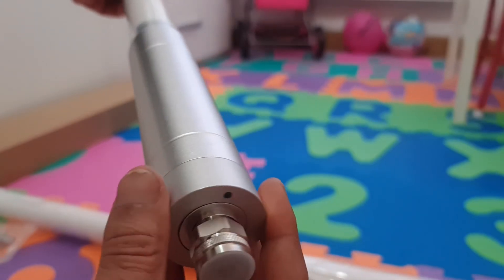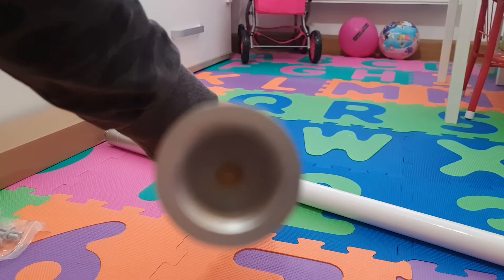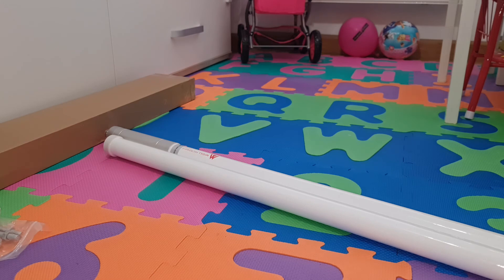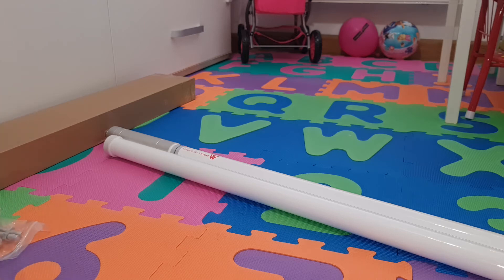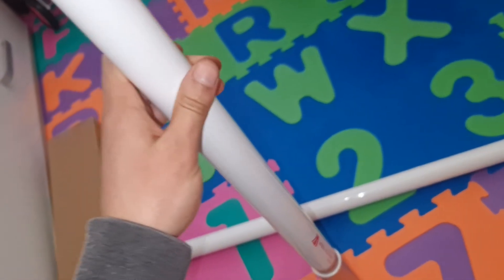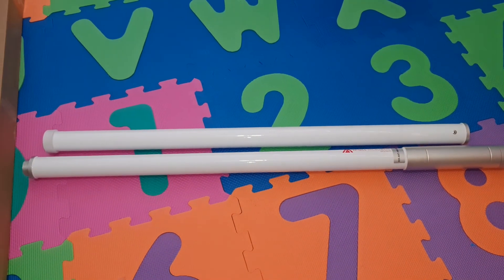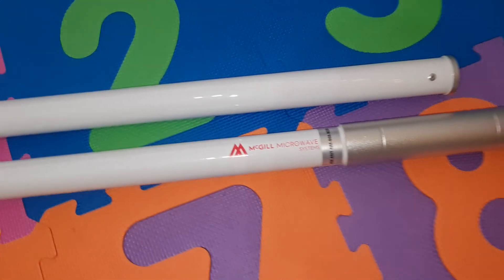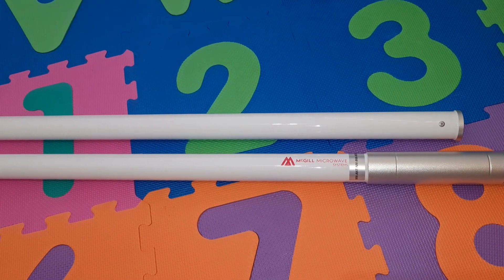McGill 9dBi 📡 inboxin @Part 1_HELIUM ADDICT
The new 9 dBi Antenna design has been specifically tuned to operate with peak performance over only the frequency band of interest to UK/EU Helium Hotspot operators – the UK/EU 868 frequency band.

Please do your one research .